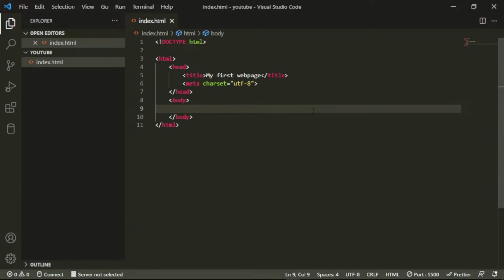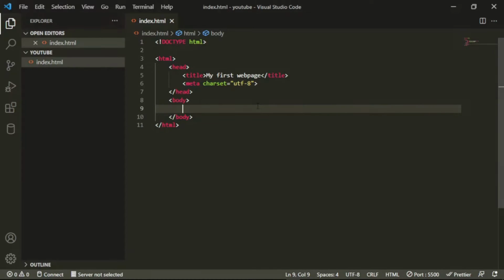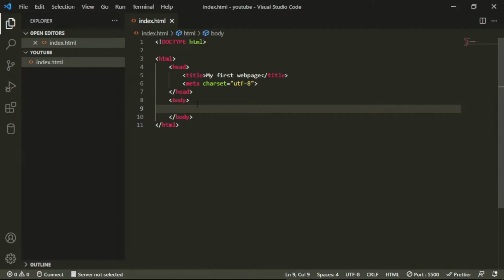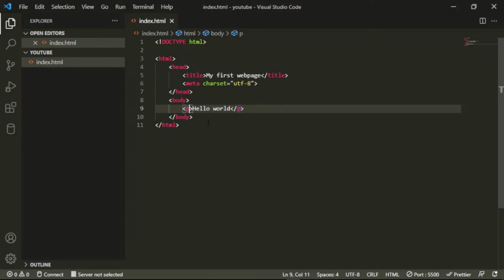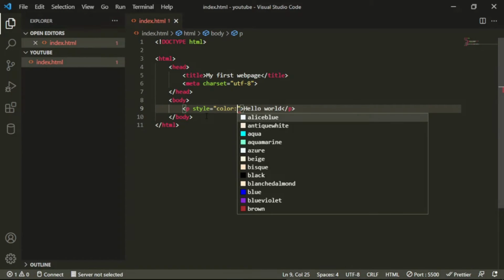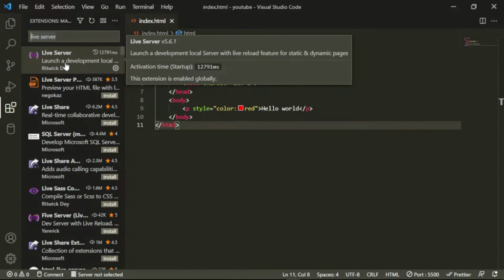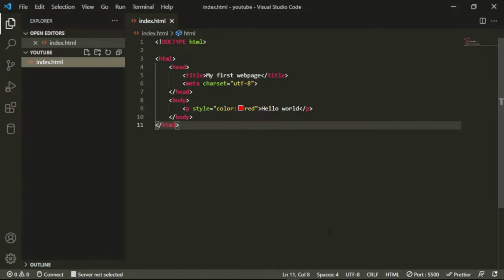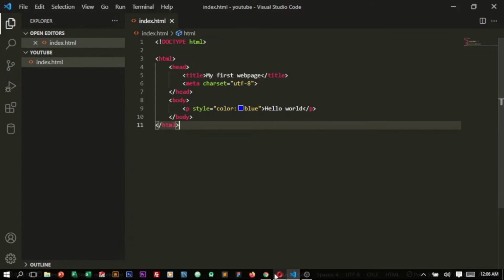02 tags, elements and attributes in html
Today we talk about tags, elements and attributes in html. tags are everything in html, everything from the opening tag to the closing tag can be classified as elements. Attributes give additional information to an html element.

We are currently working on our creedbox masterclass which will bring to you everything you need to know about coding that you will rarely find on the internet.

to get notified once our courses are ready.